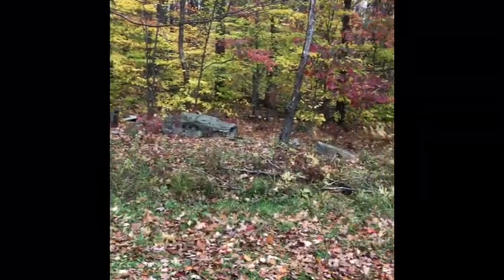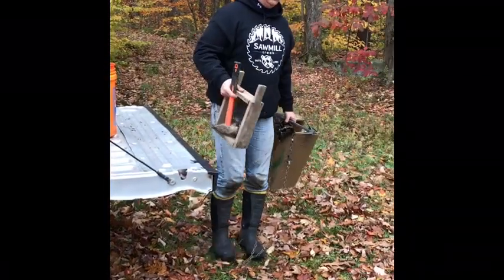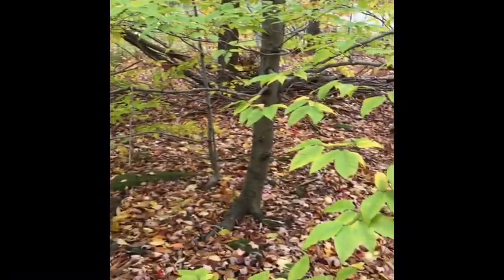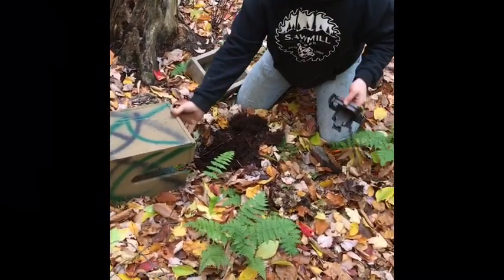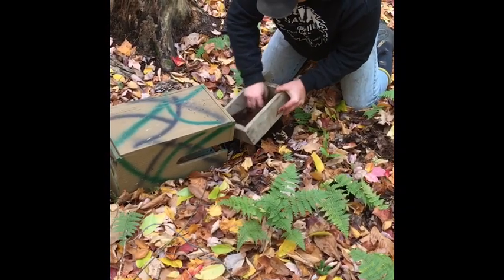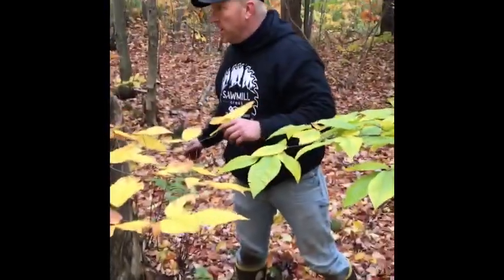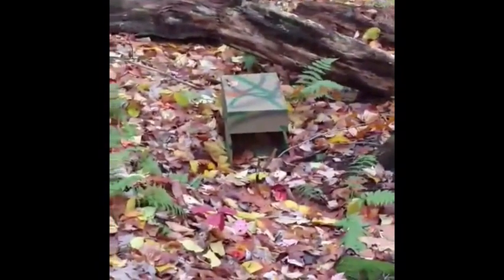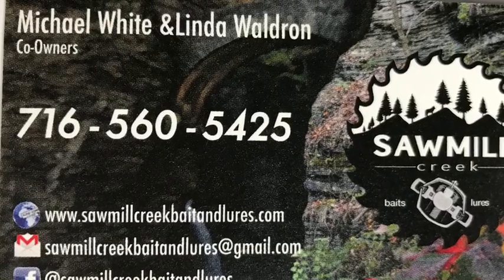Fisher Trapping set, Fisher caught!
Fisher Trapping